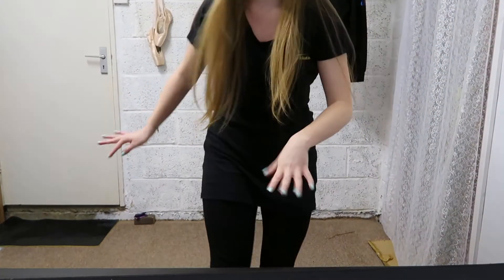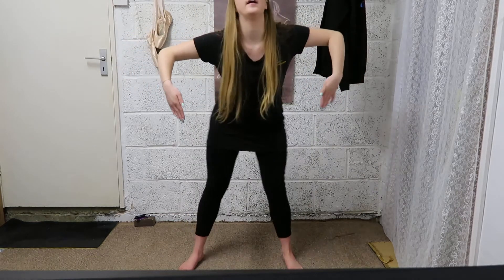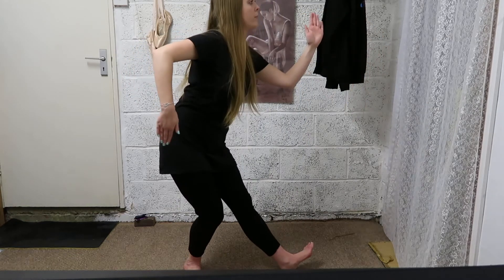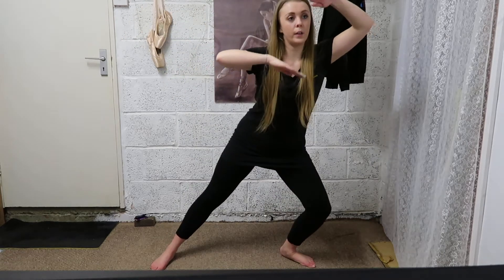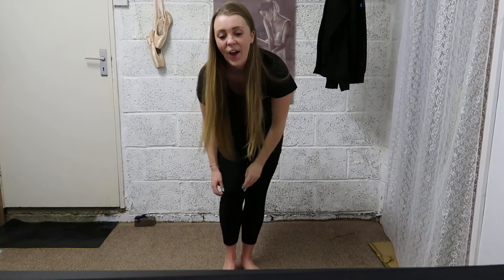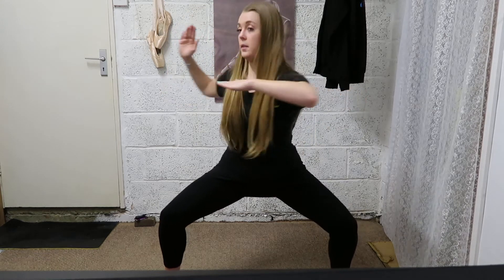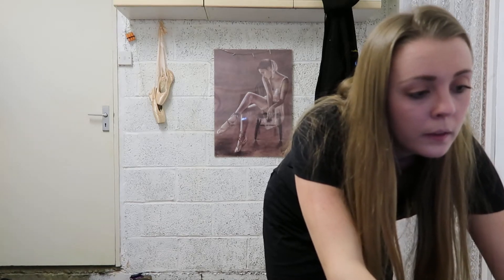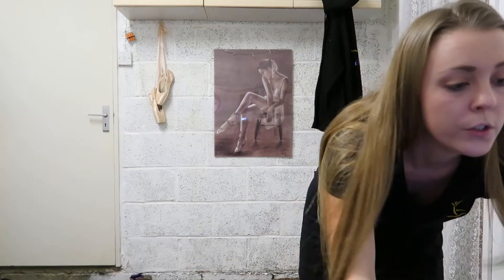RPA Dance Virtual Lesson 3rd April; part 3